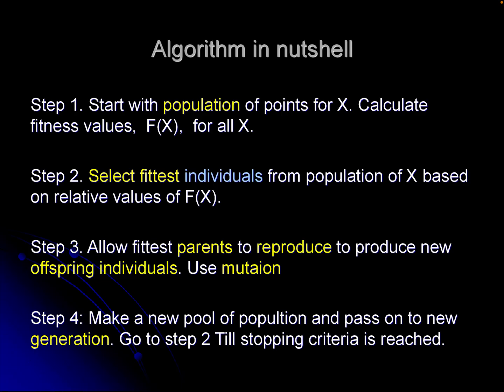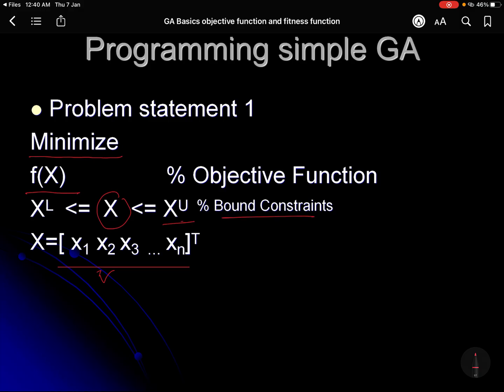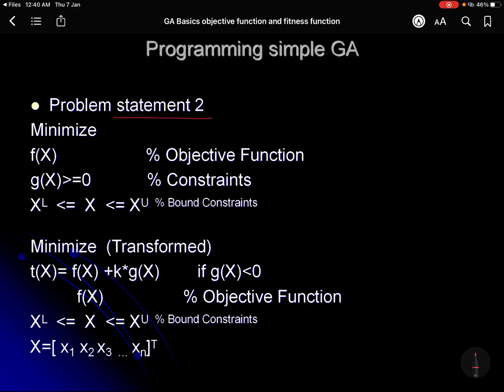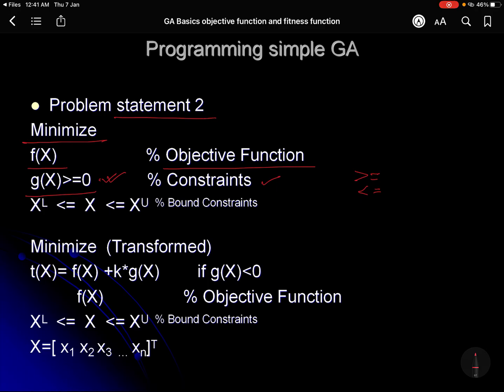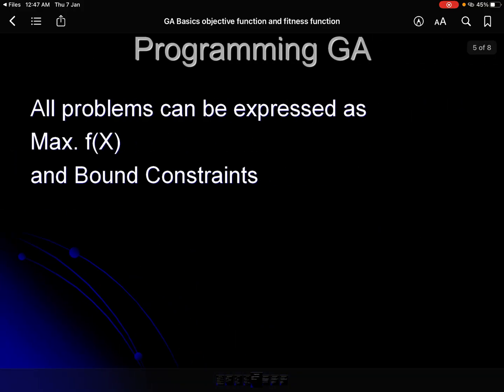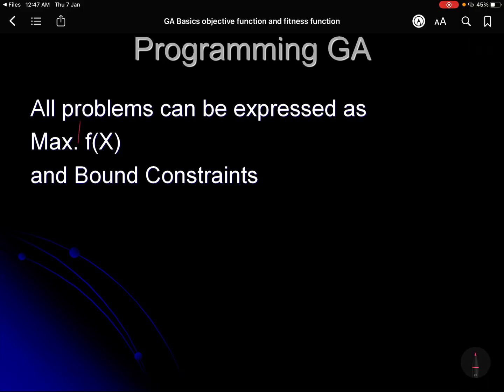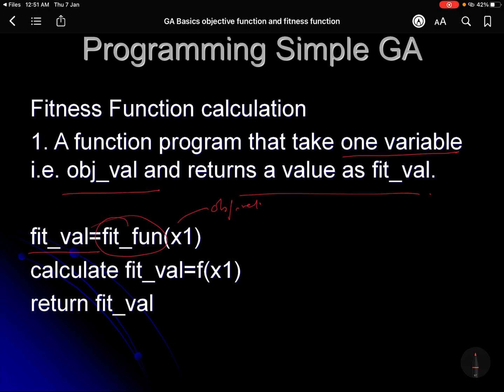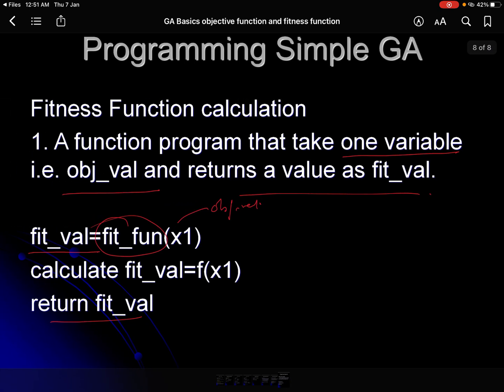GA Lecture 3: Objective Function and Fitness Function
This is third lecture on GA. It discusses objective function and fitness function.